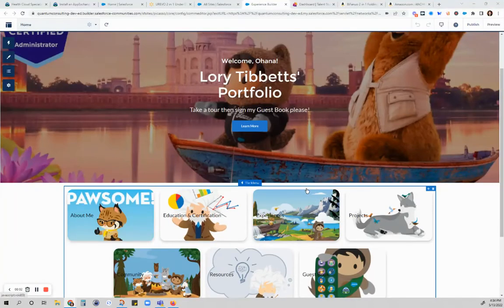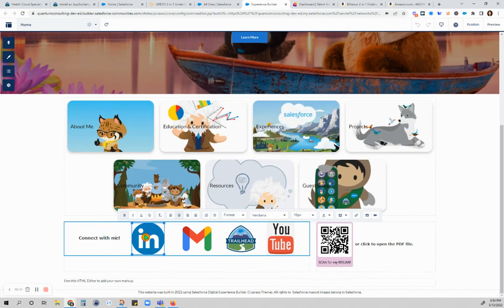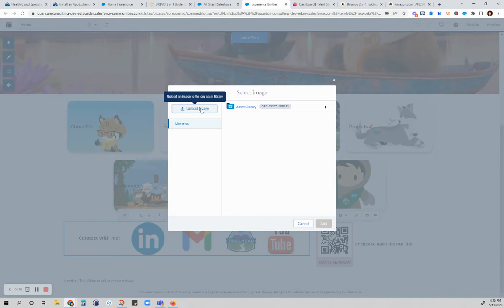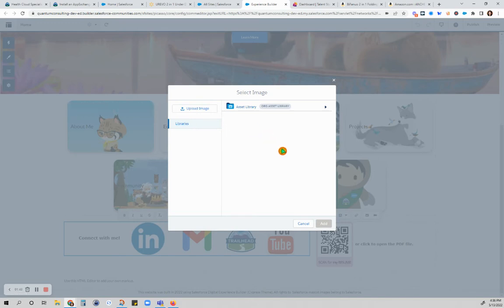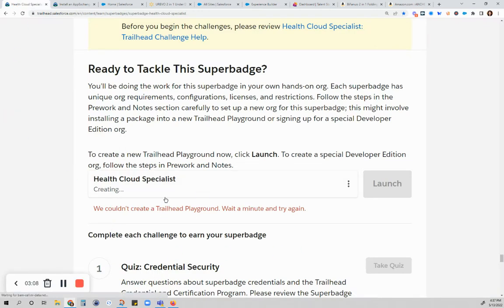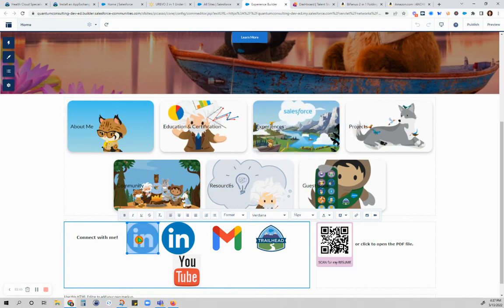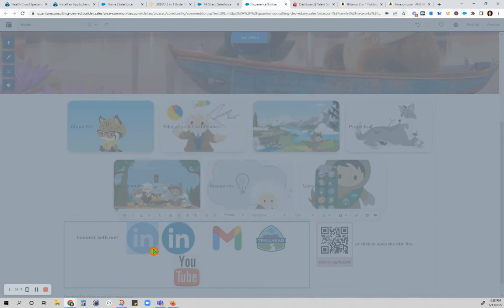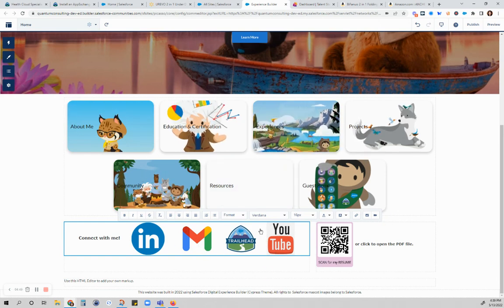Experience-Builder: Hyperlink Logos or Images in your Portfolio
Seems I left out the details on this topic in my previous workshop on portfolio-building using Salesforce Experience.

This will be a supplement to the workshop video on Building Your Portfolio using Salesforce Experience

Salesforce Portfolio #2 (more mature, and I used this to study Experience Cloud)

Talent Stacker 5-Day Challenge - I am and Talent Stacker Alum and it was a lifesaver for me! (Membership is lifetime!)

Talent Stacker Career Accelerator Program - I immediately signed up for this because I wanted to take advantage of the lifetime membership. I am not yet ready, but when I am, I plan to be a freelancer, and this program gives me all the tools that I will need for that and more!